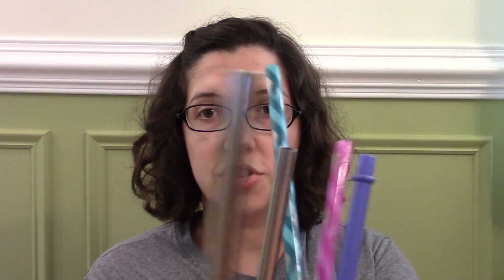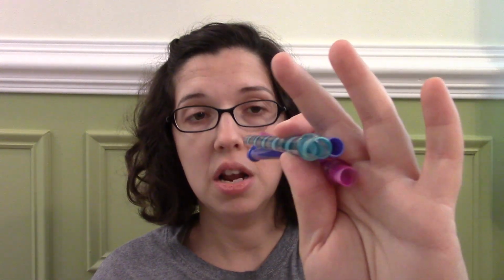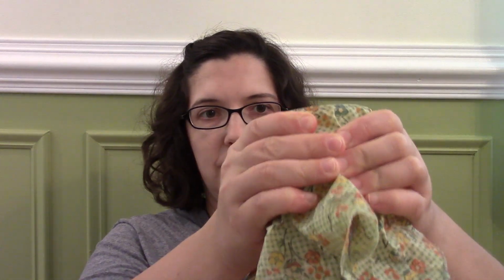Ditch the Disposables ~ Reusable Kitchen Items